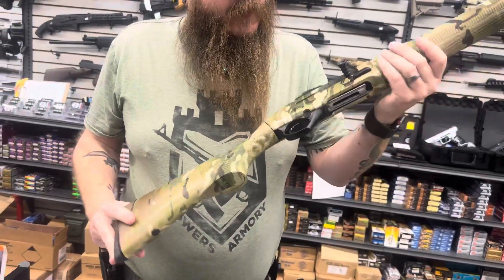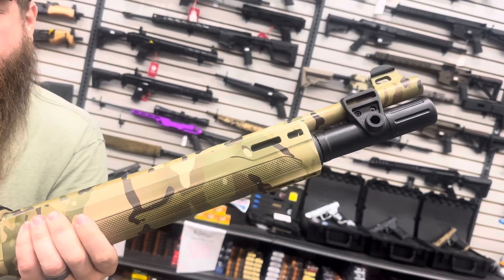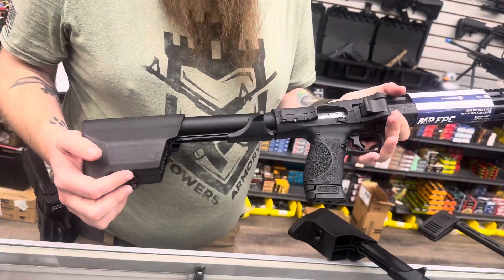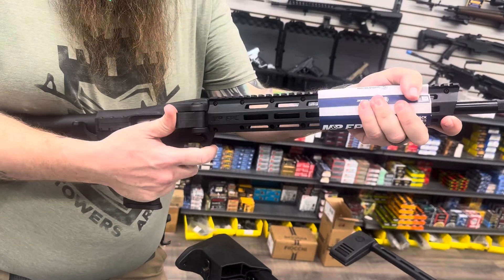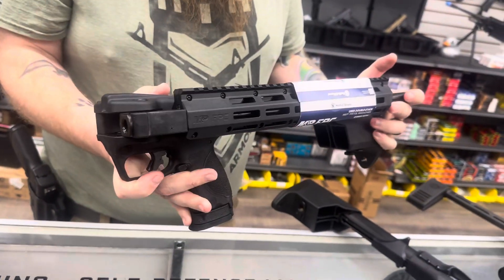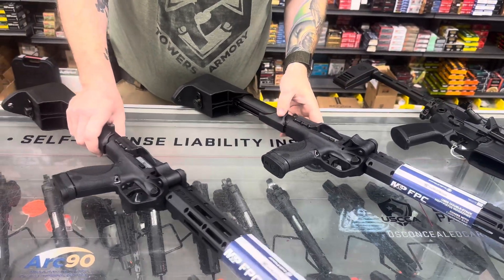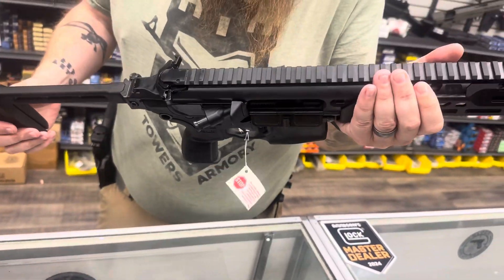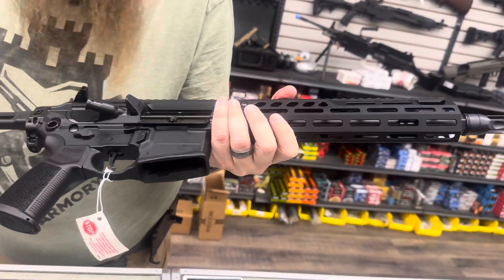11/6/24 new arrivals and more to come since the future of our firearms is secure for the next 4 yrs!